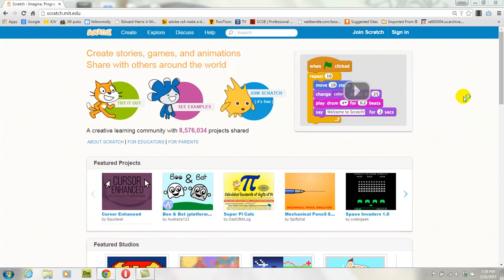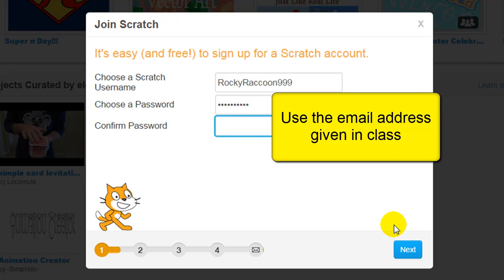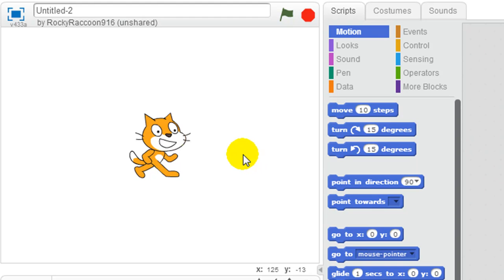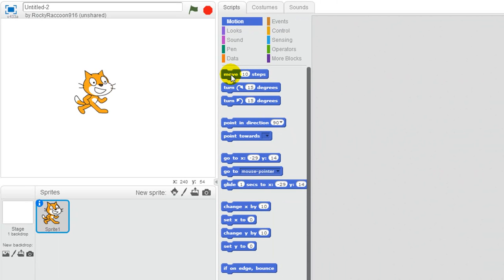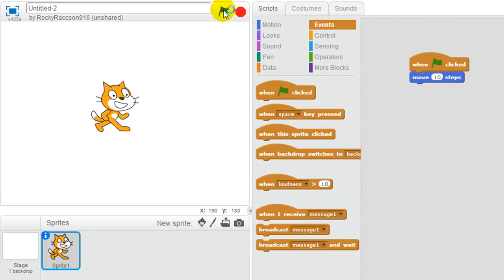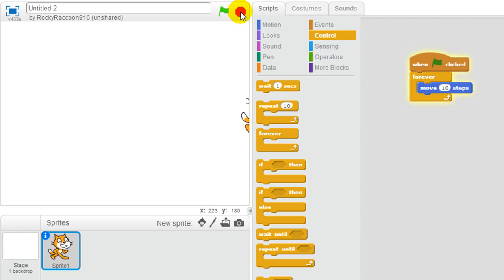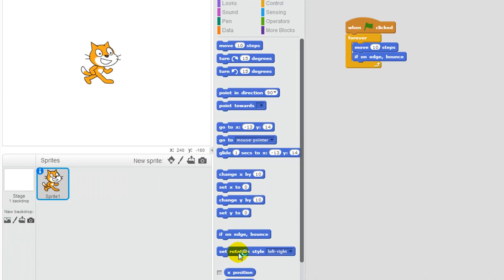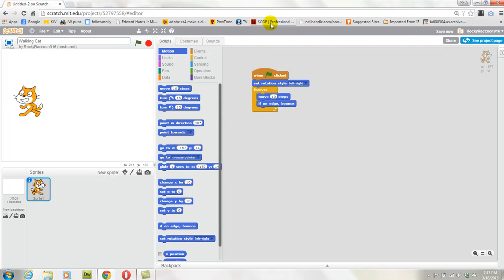Scratch Lesson 1--WalkingCat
Intro to Scratch for 1st day middle school students